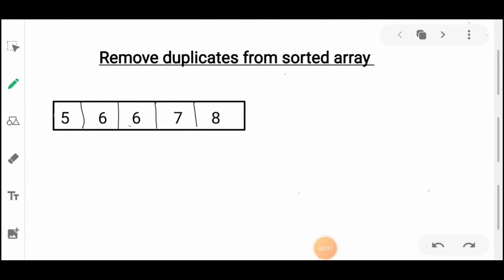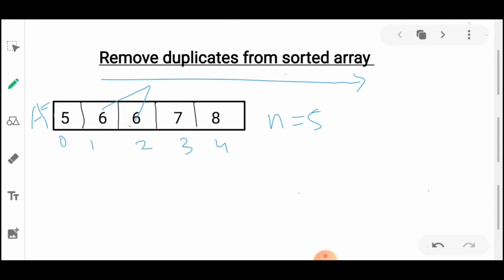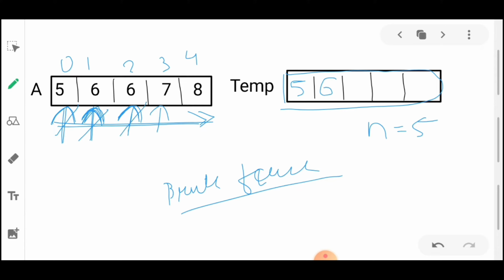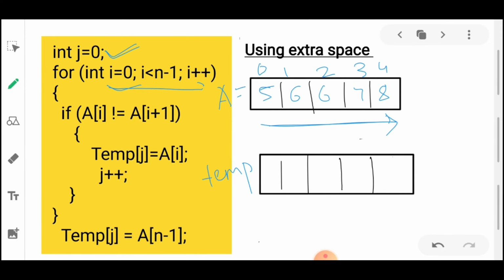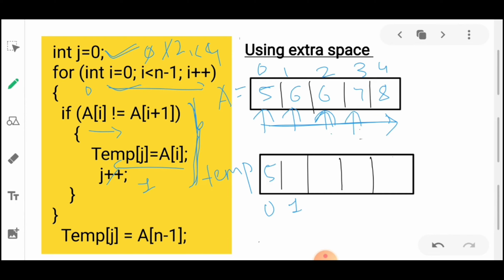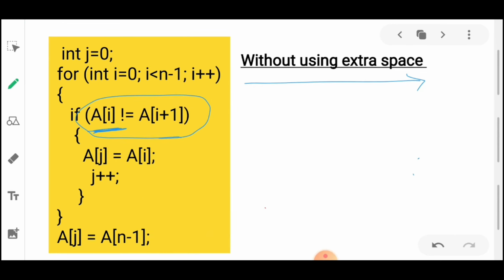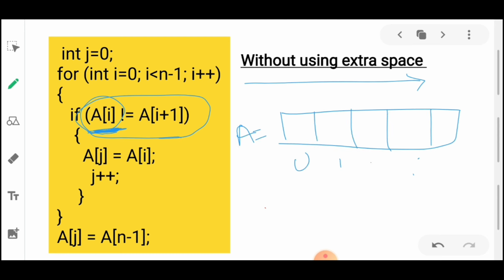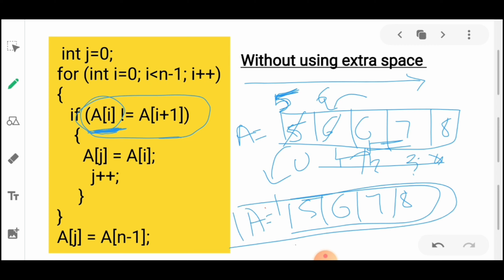Remove duplicates from sorted array -by two approach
In this video I have discuss pseudo code and algorithm of  how to remove duplicates from sorted array by two approach
1.using extra space
2.without using extra space
Link of my previous video